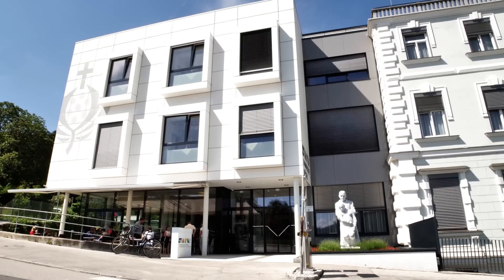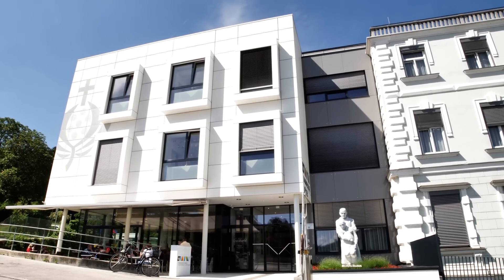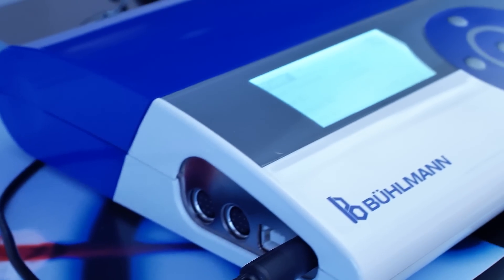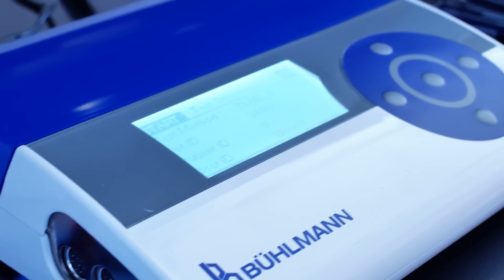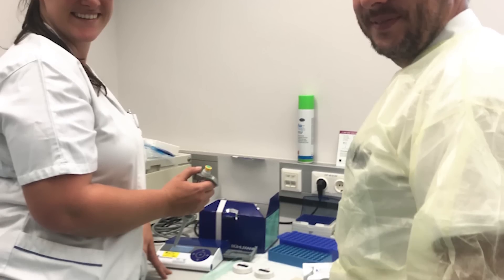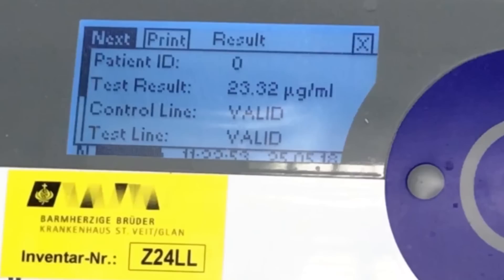TDM Success Story from convent hospital Barmherzige Brüder St. Veit Trailer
Dr. Hans Peter Gröchenig from the convent hospital Barmherzige Brüder St. Veit talks about the successful introduction of Quantum Blue® TDM tests in an Austrian IBD Centre.